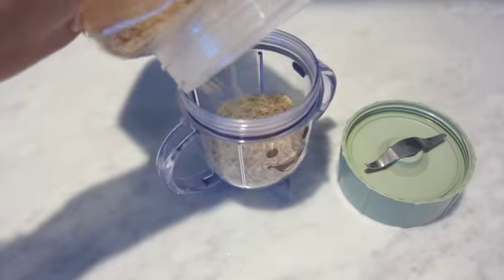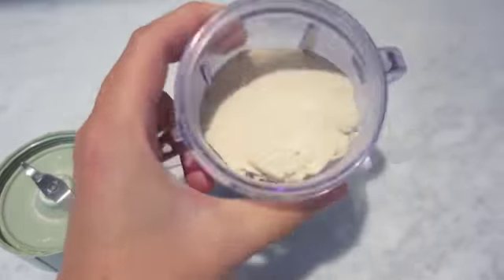Introducing Solids : Brown Rice Cereal (Baby at 6 Months) 1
First Food : Brown Rice Cereal (When introducing baby to a food we give it to him in the morning, so we have all day to see if he has a reaction)